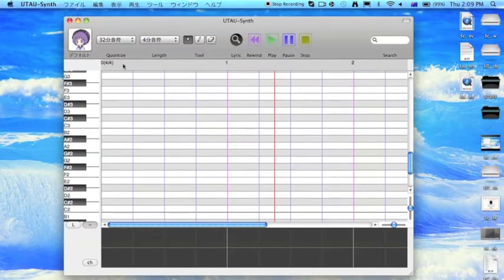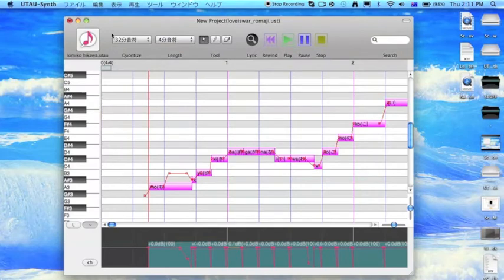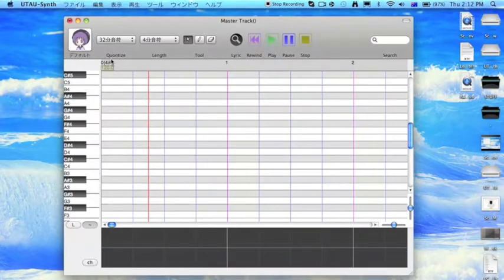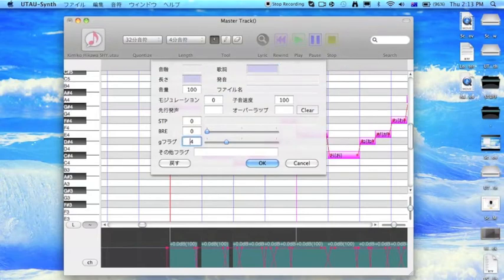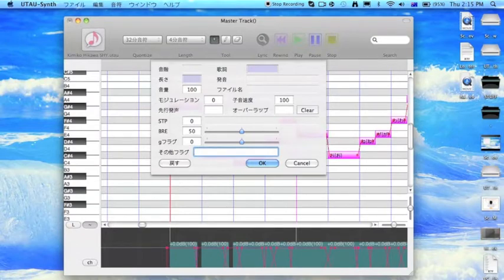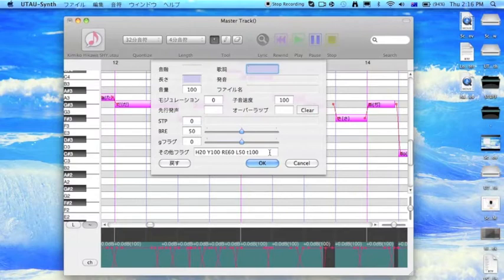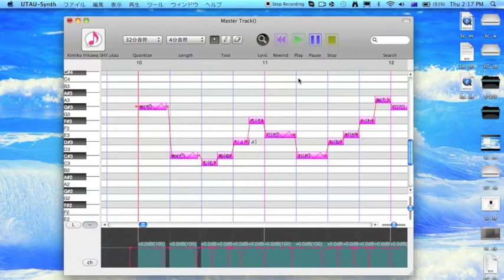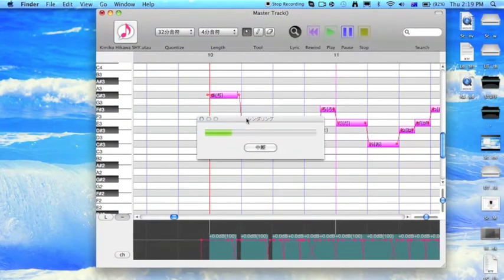UTAU-Synth  Tips n Trix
//EDIT: PLEASE MAKE SURE I CAN REPLY TO YOUR COMMENTS OTHERWISE I CAN"T HELP
Leave your creations using this tutorial as a video response, or leave a link in the comments!

+This video was requested by SeekingPixies+
Hope this was what you were looking for!